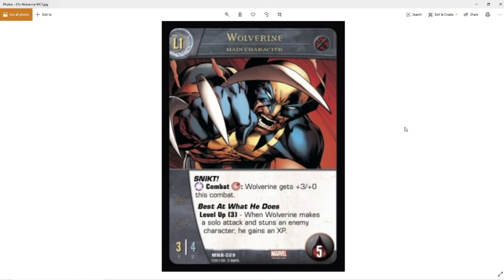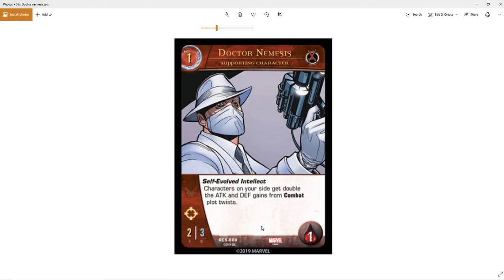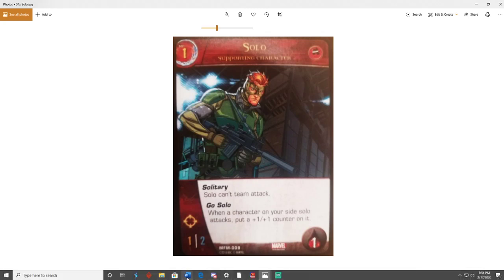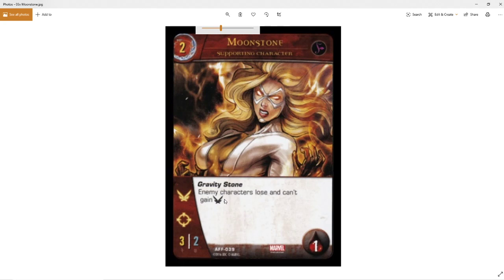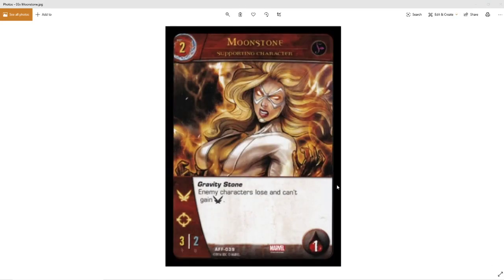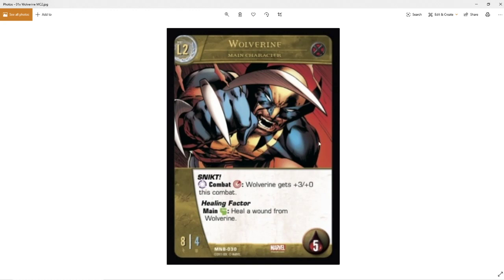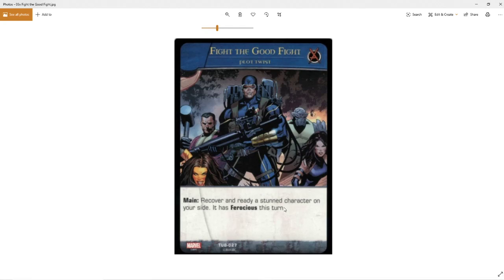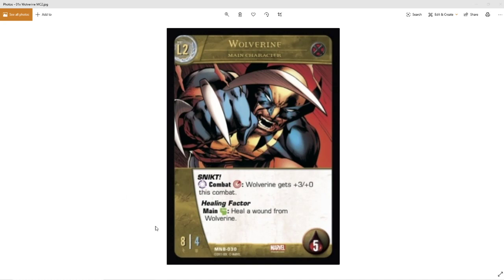Wolverine Main Character - How are they now? profile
Hello everyone this is BoomySteak or you can call me Dave. This video series called, How are they now? highlights cards from the original Marvel Battles set and how they fare now adays after five years since its original release. I love VS System 2pcg and hope to hear your own thoughts about this card.